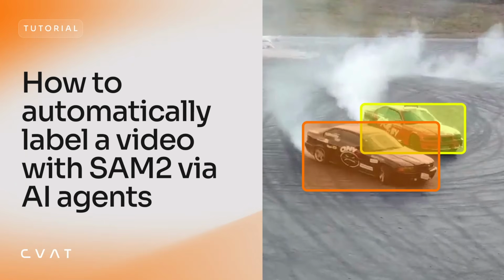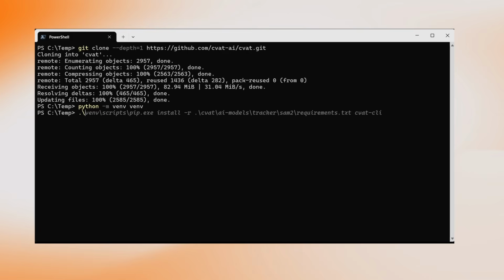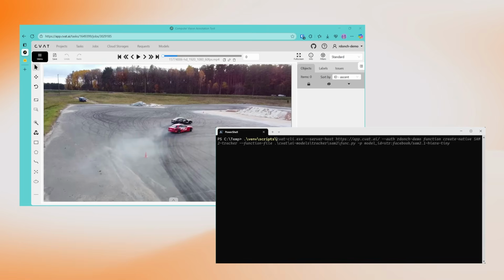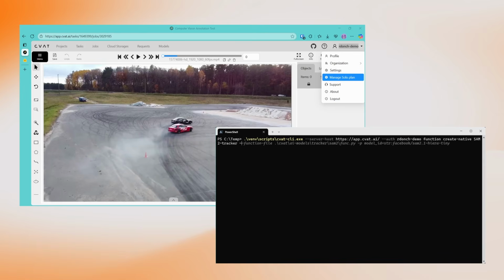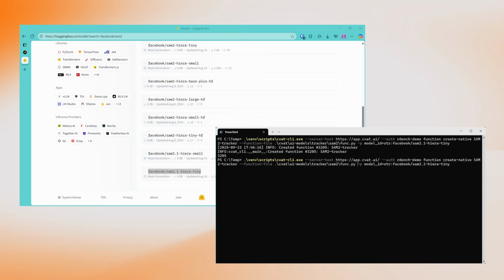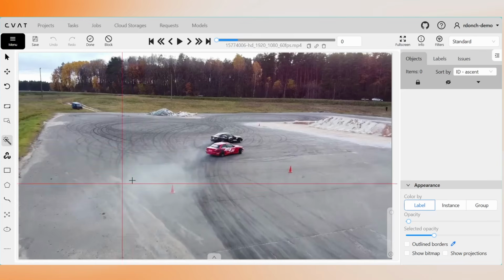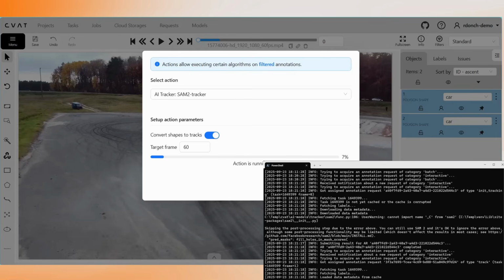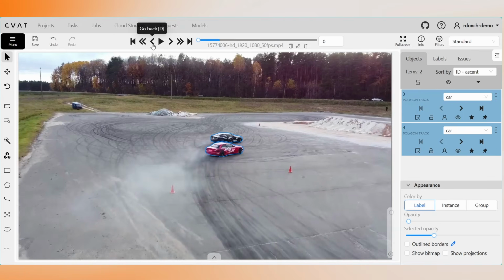How to automatically annotate a video with CVAT and SAM2 via AI agents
In this tutorial, we will show how to track and label multiple objects in a video automatically, using SAM2 and CVAT AI agents.